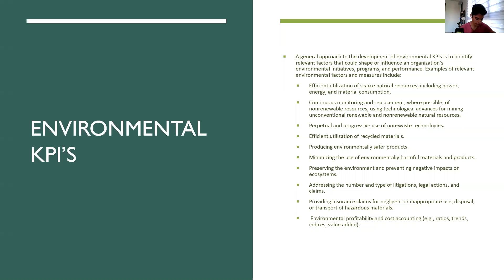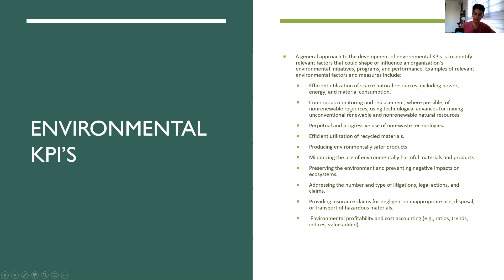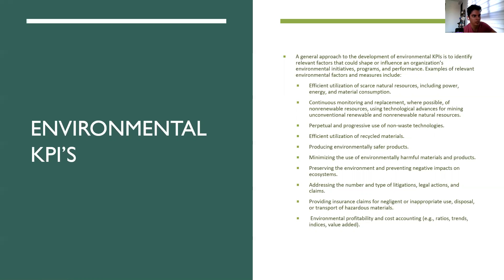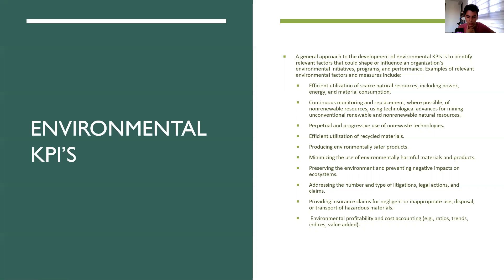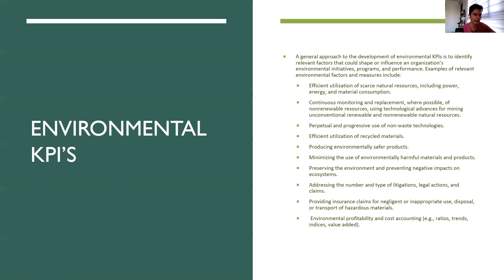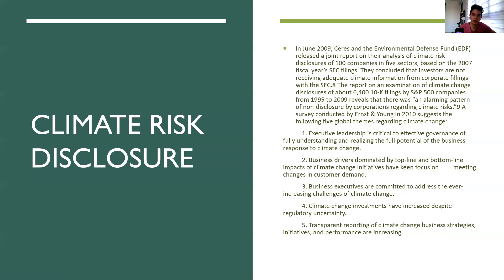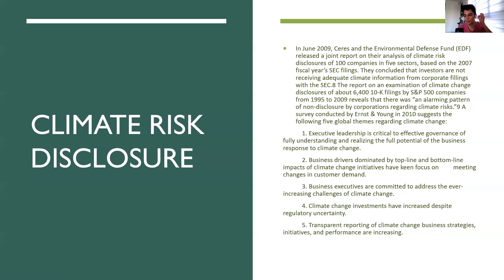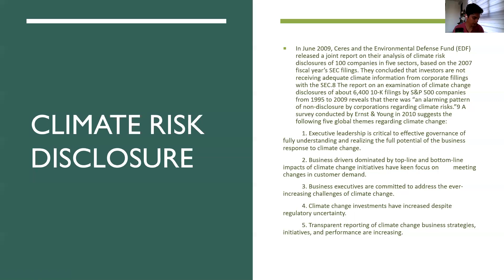Environmental issues intro